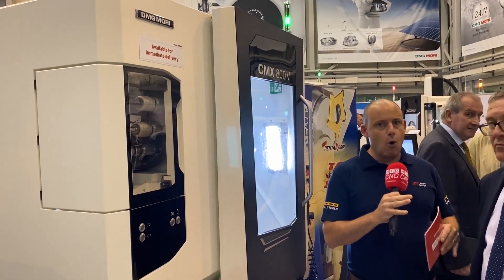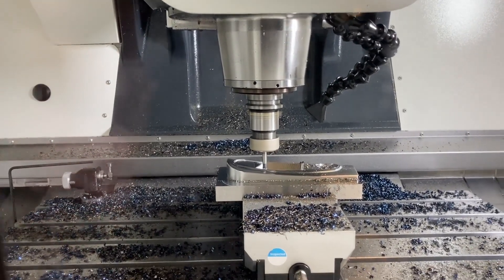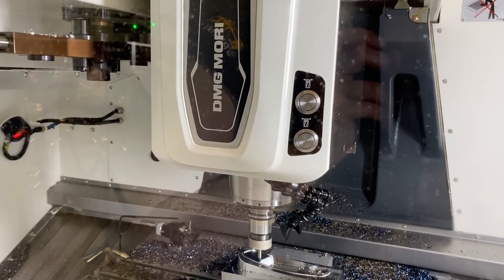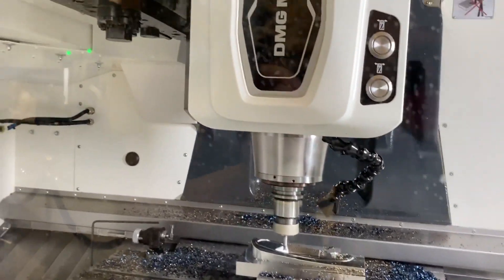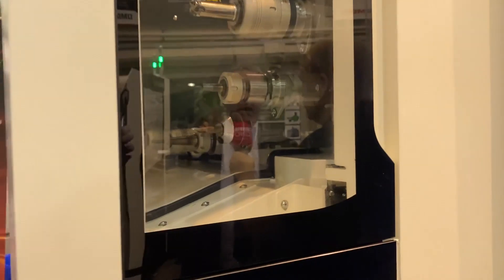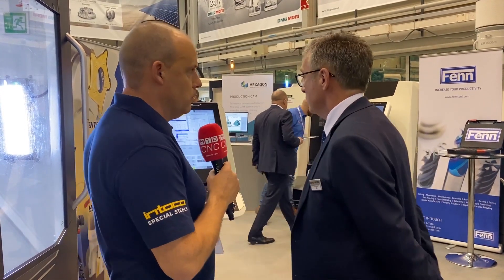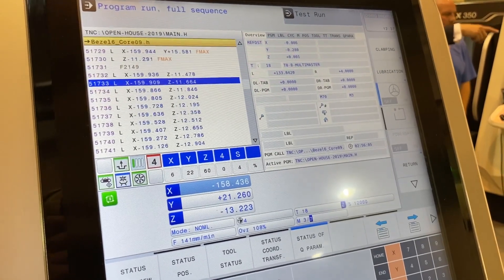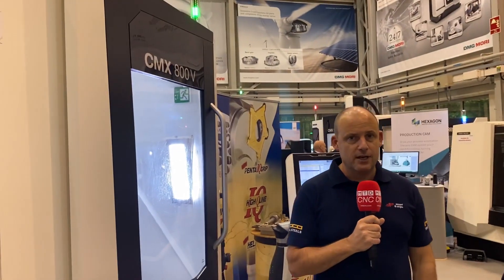Neat construction on DMG MORI CMX VMC range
Check out the construction of these VMC's. Paul speaks with Neil Stuart today at the UK's Open House. The machines boast a big Y axis with a small footprint. They also offer an ATC outside of the working area as well as several options on the control. Affordable, accurate and fast VMCs on show today.